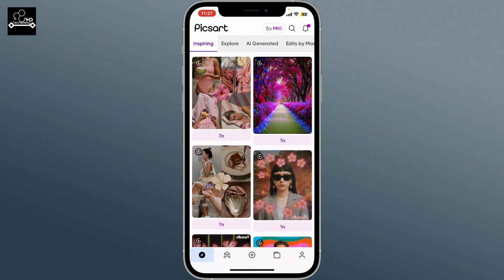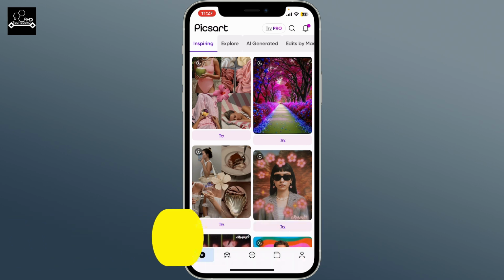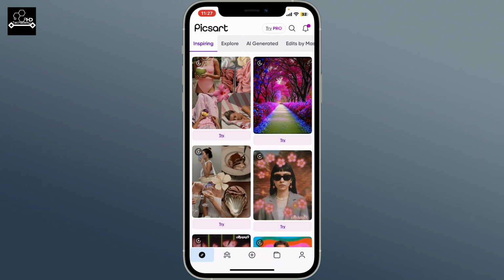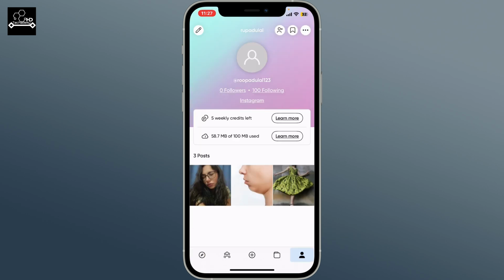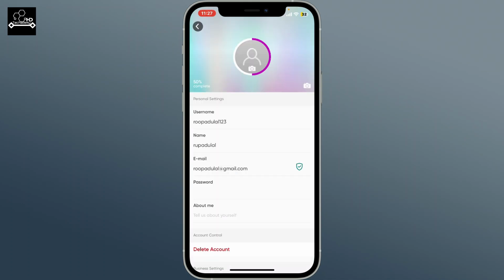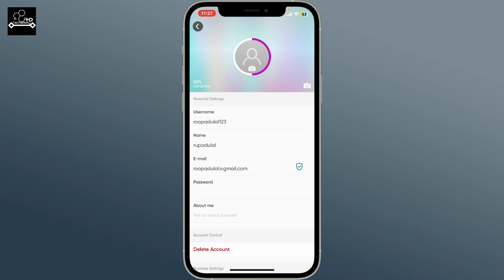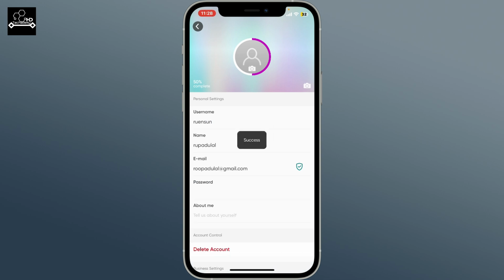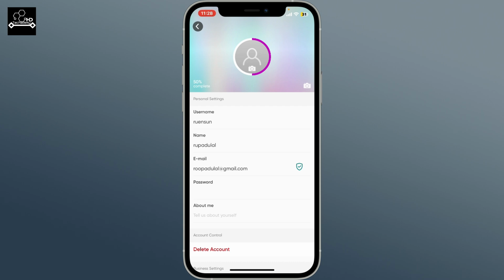How to Change Your Username in Picsart (2025 Tutorial)?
Learn the easiest way to change your username in Picsart step by step! Whether you’re updating your profile, rebranding your art, or just want a fresh new look, this guide will walk you through the process clearly and quickly.